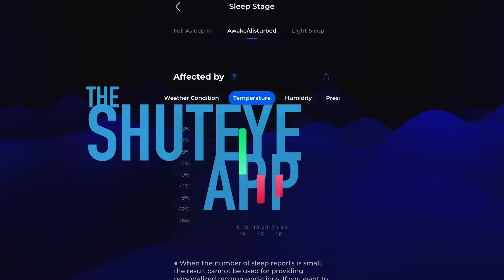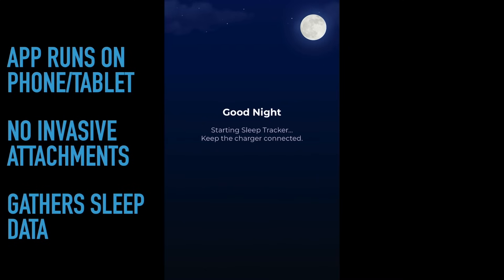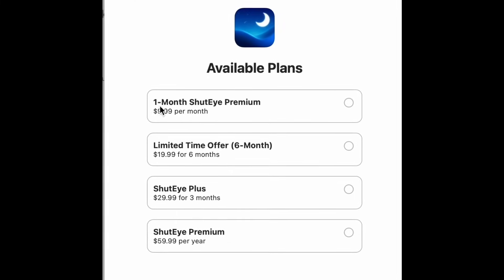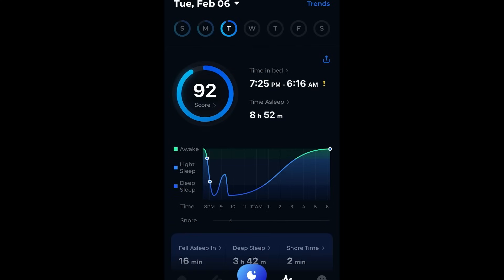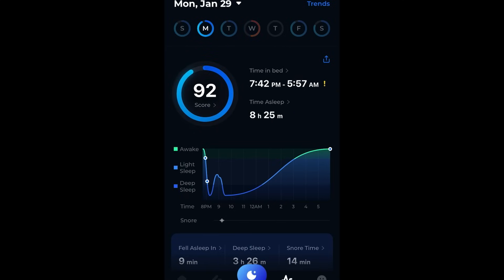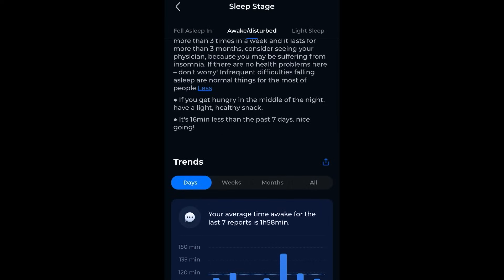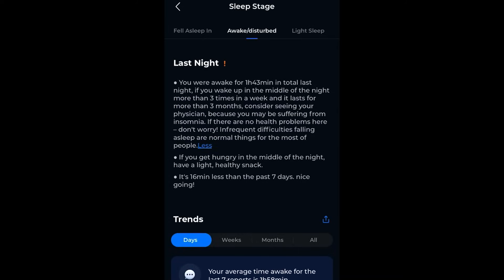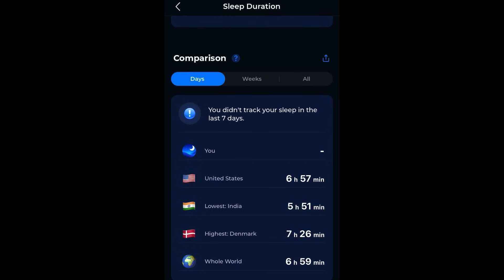Sleep monitoring app ShutEye app REVIEW - compared to actual sleep study data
No watches or wearables required.  Shuteye sleep tracking app provides sleep trends and sleep insights with unparalleled data analysis.  Real results and insights in this review. .